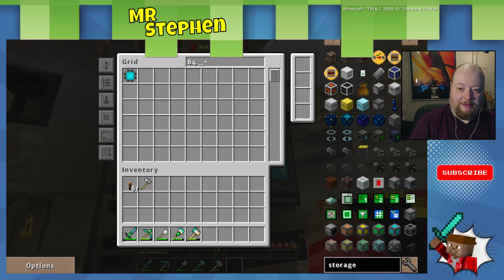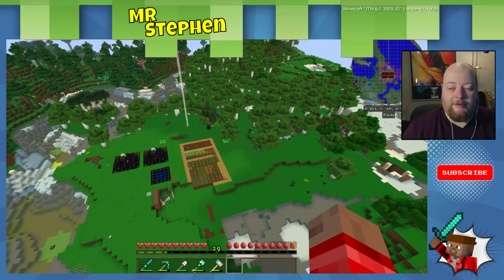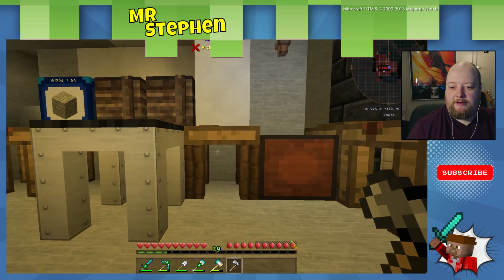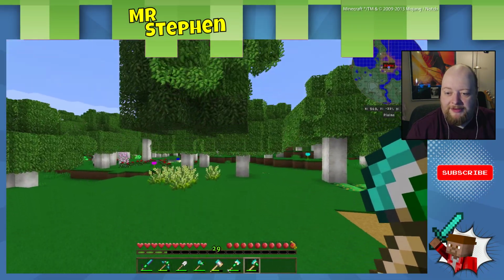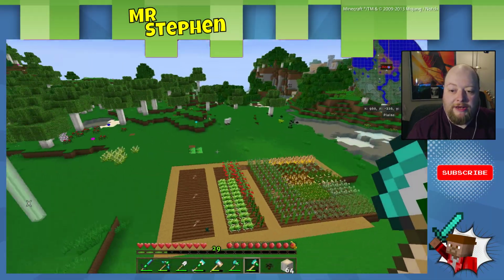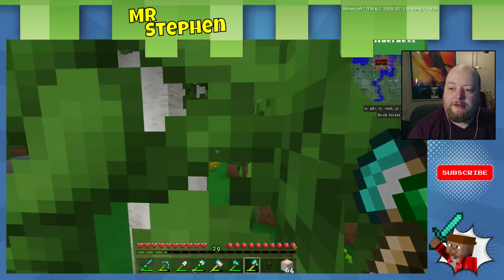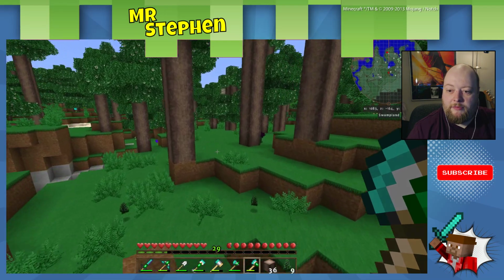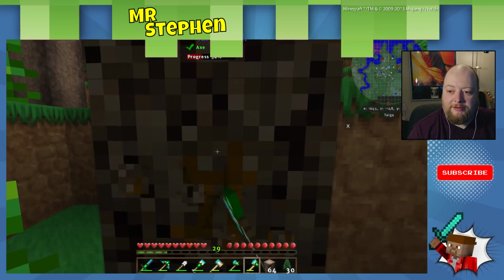Minecraft: Herdcraft - A Mr Stephen let's play | #5